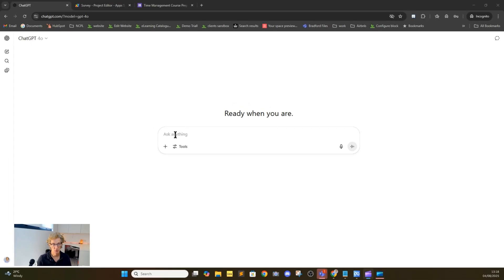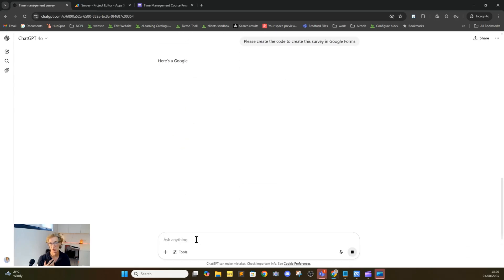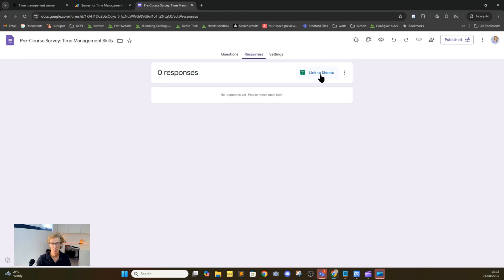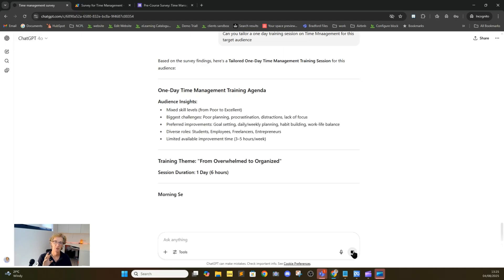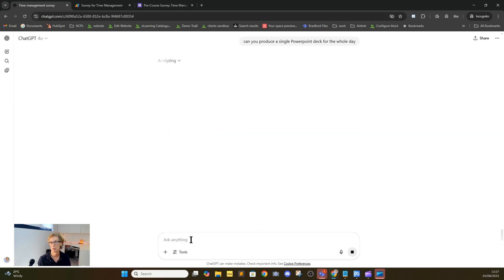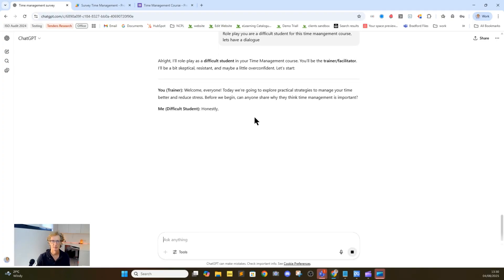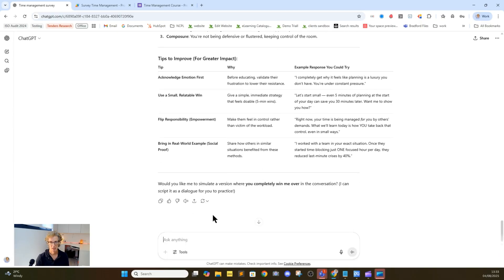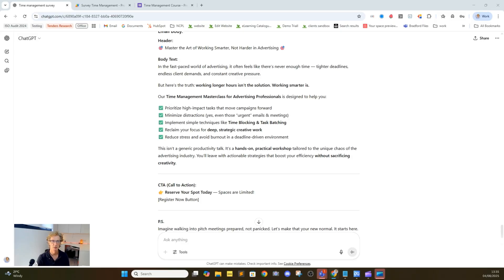How to 10X Your Training Using Chat GPT!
Learn how to use Chat GPT to create pre-course surveys, tailor training content, generate slides, and role-play scenarios for perfect preparation in this step-by-step AI for trainers tutorial.

In this in-depth tutorial, I show you exactly how to collect and analyse participant data, adapt your training to audience needs, and save hours of work by letting AI handle the donkey work. Whether you’re delivering a time management course or any type of workshop, you’ll discover how to plan, produce, and polish every element — from surveys to marketing emails — with Chat GPT. Perfect for trainers, educators, and L&D professionals looking to boost impact, save time, and engage learners more effectively.